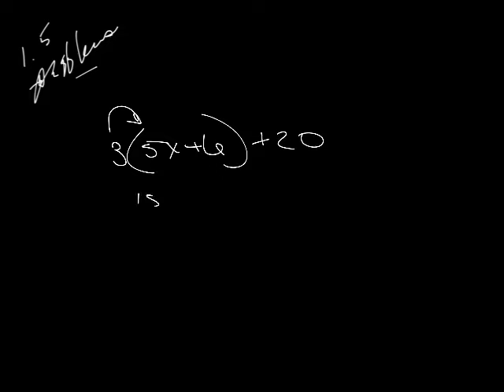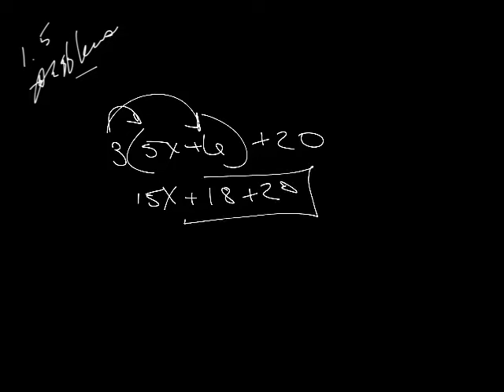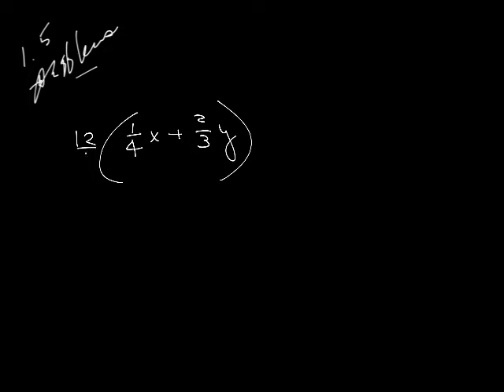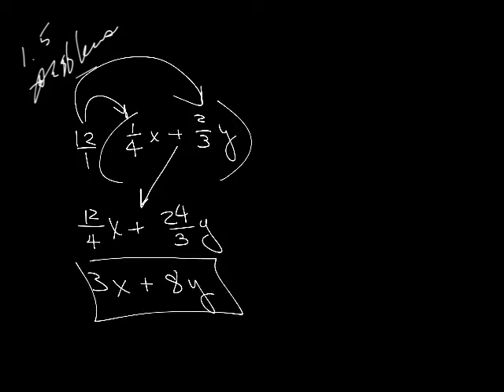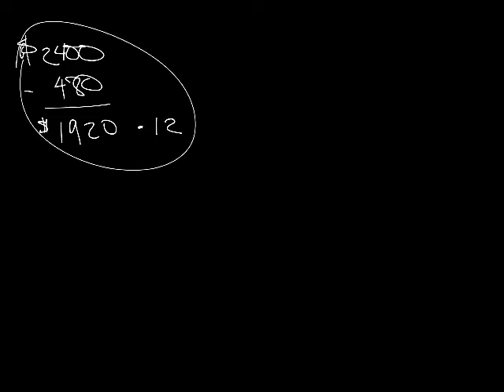1.5 problems, elementary algebra (o)